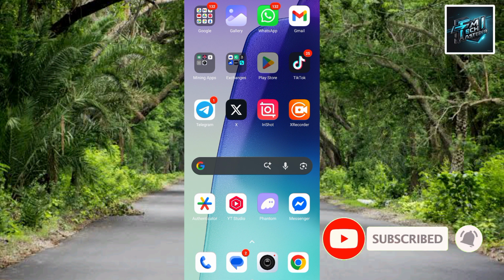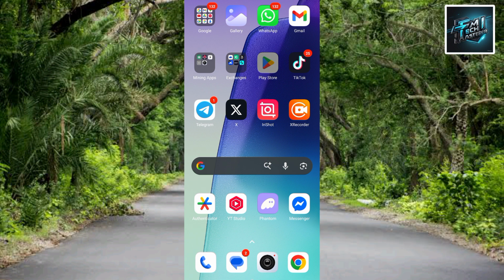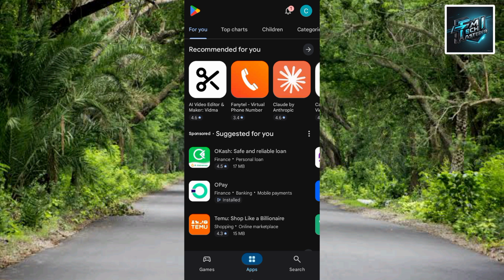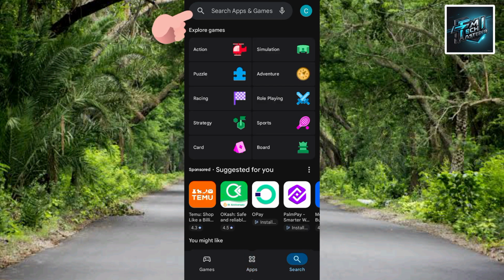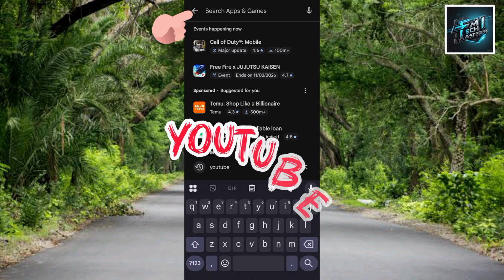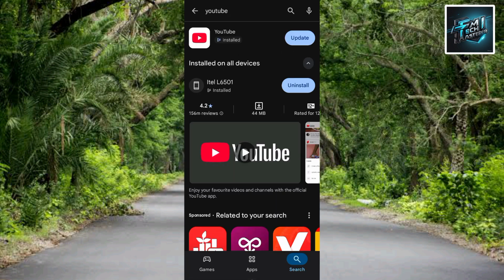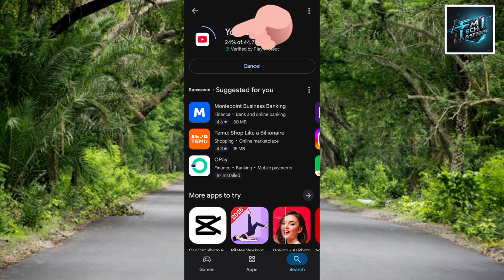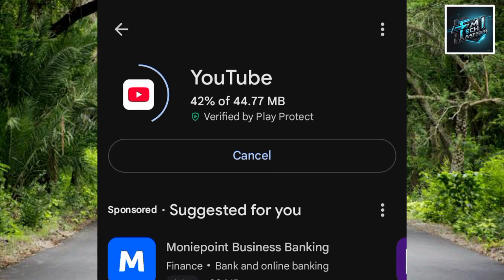How to Update YouTube App on Mobile Phone (Android & iPhone Guide)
In this video, I will show you how to update the YouTube app on your mobile phone, step by step. Keeping your YouTube app updated ensures better performance, access to new features, improved security, and fewer app errors.

If your YouTube app is not working properly, missing features, crashing, or asking you to update, this guide will help you fix the problem quickly. This tutorial works for both Android and iPhone users.

By the end of this video, you will learn: ✔ how to check if YouTube needs an update
✔ how to update YouTube on Android
✔ how to update YouTube on iPhone
✔ how to turn on automatic updates
✔ how to fix YouTube update issues

On Android, open Google Play Store

On iPhone, open Apple App Store

Step 2 — Search for YouTube

Tap the search bar
Type YouTube
Tap the official YouTube app

Step 3 — Check Update Status

If you see Update, your app is outdated

If you see Open, your app is already updated

Tap Update
Wait for the update to download and install

Tap Open
Sign in if required
Enjoy the latest YouTube features

Step 6 — Turn On Auto-Update (Recommended)

For Android:

1. Open Play Store

2. Tap your profile picture

3. Tap Settings

4. Select Network Preferences

5. Tap Auto-update apps

6. Choose Over Wi-Fi only

For iPhone:

1. Go to Settings

2. Tap App Store

3. Turn on App Updates

If YouTube Refuses to Update

Try: ✔ restarting your phone
✔ checking storage space
✔ switching to Wi-Fi
✔ updating phone software
✔ reinstalling YouTube